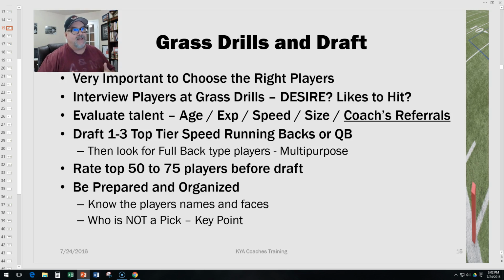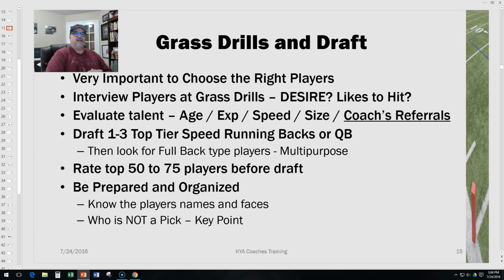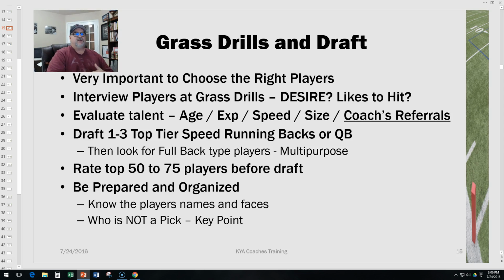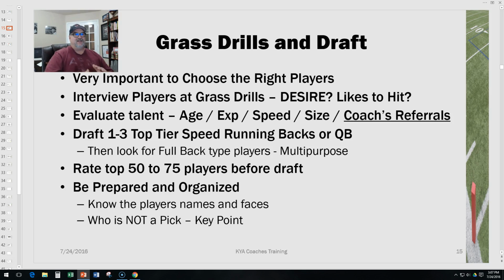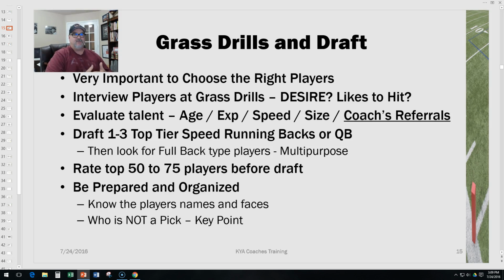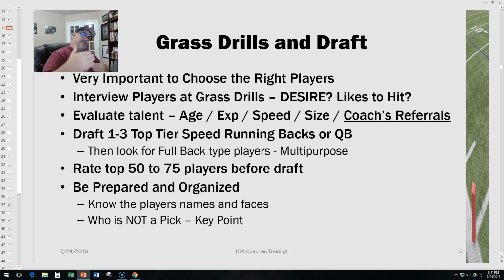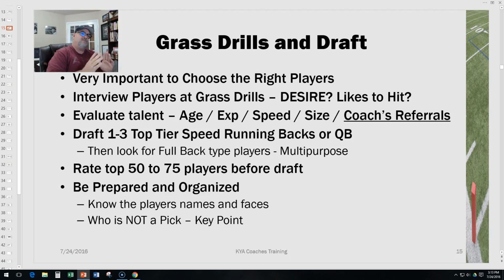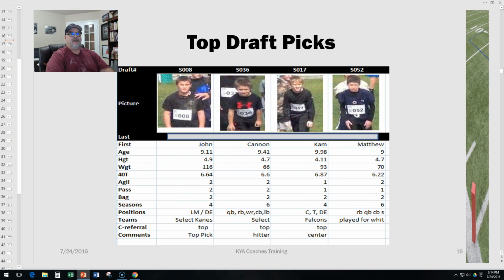Evaluating and Ranking Youth Football Players for KYA FB Grass Drills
This video reviews my system for evaluating, ranking and drafting youth football players presented in my KYA Football Coaches Clinic training series new youth football coaches.